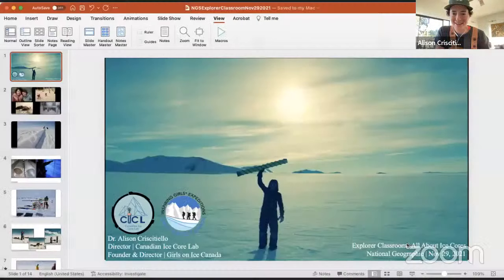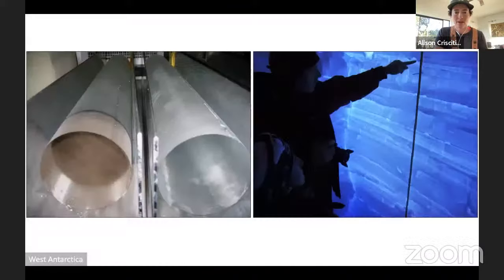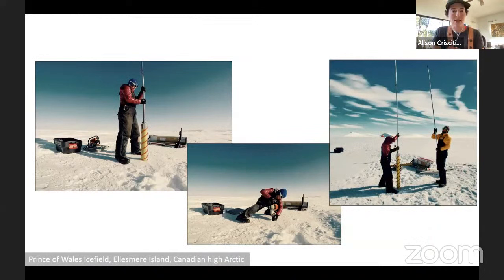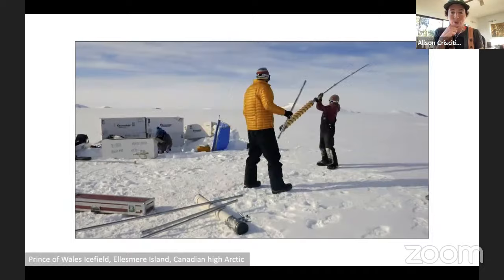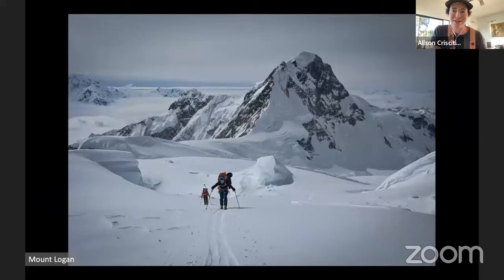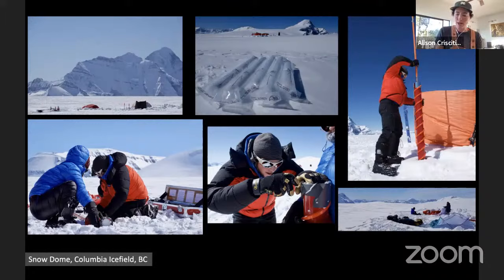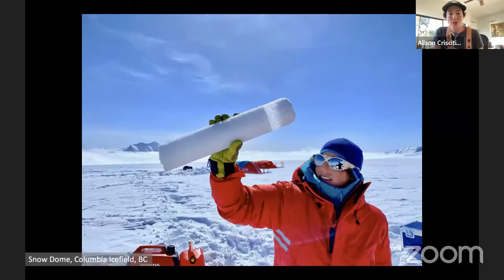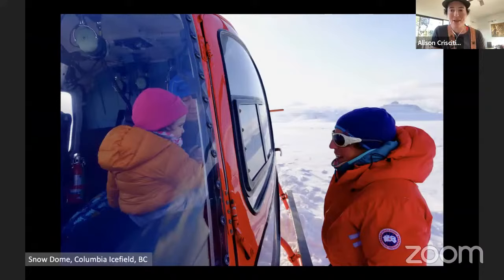Explorer Classroom | All About Ice Cores with Alison Criscitiello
Learn all about Ice Cores with ice core scientist, and high-altitude mountaineer Dr. Alison Criscitiello. Her work involves living in a tent and drilling samples of ice, called ice cores, in cold places like Antarctica, Greenland, the Canadian high Arctic, and Alaska! Join her for a presentation about how scientists use ice cores to learn about the history of our planet, and hear behind-the-scenes stories about her life as an Explorer! She’ll then answer YOUR questions, which can be submitted live in the chat bar. This event is recommended for student groups in grades K-2. It was streamed live at 11:00 Eastern on Monday, November 29th, 2021.

Explorer Classroom is a free, live YouTube show that connects learners with National Geographic Explorers. Tune in to hear behind-the-scenes stories about their lives as scientists, storytellers and adventurers and get real-time answers to your students’ questions. See our upcoming schedule of events and register your students at NatGeoEd.org/ExplorerClassroom